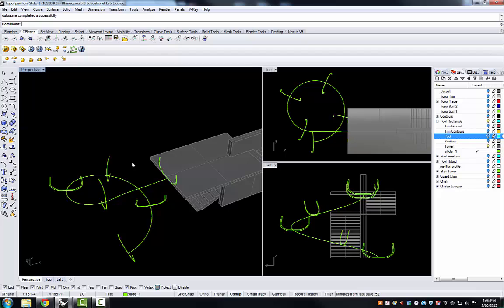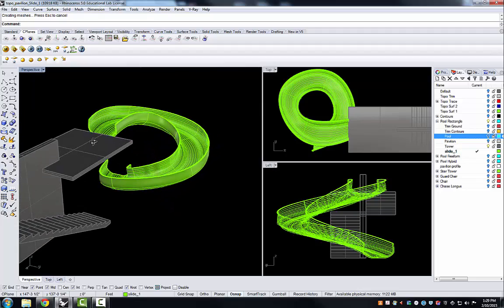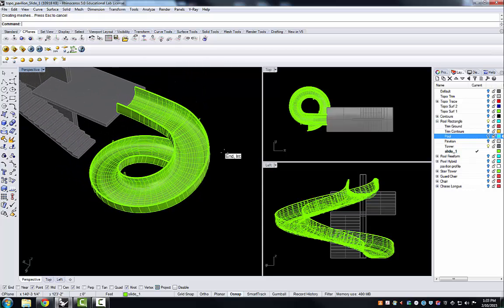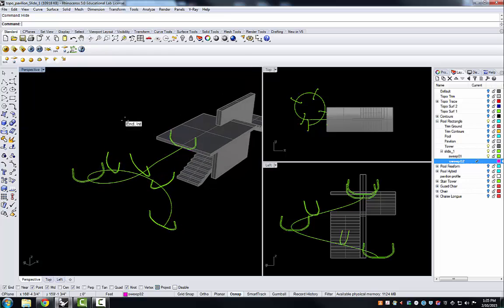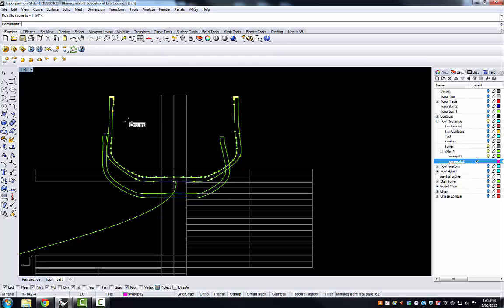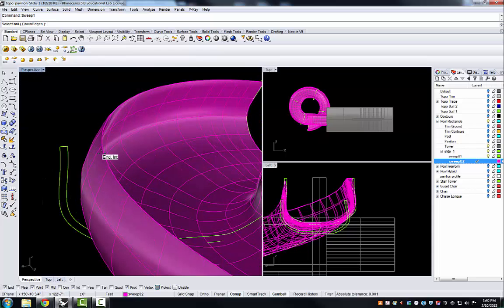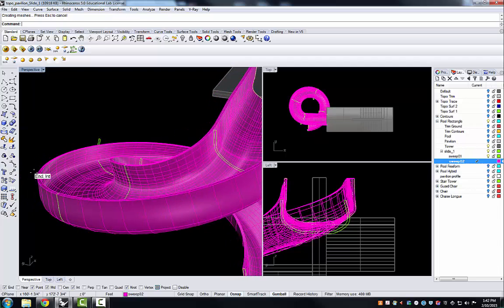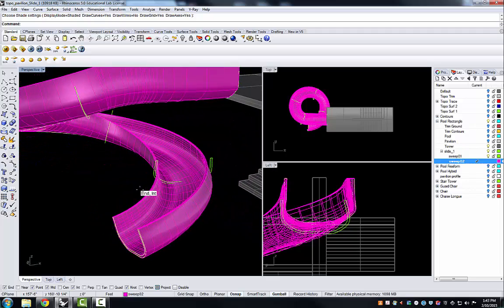Arch380_Wk6_Slides_2